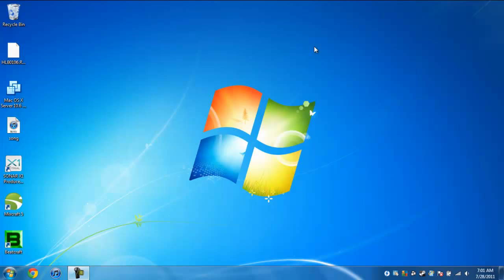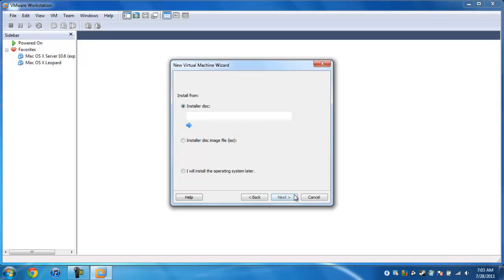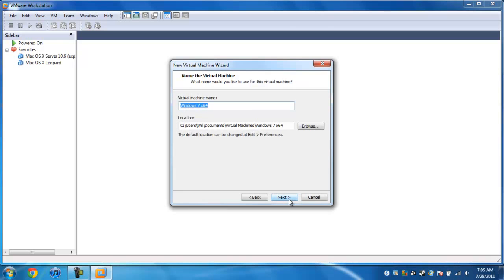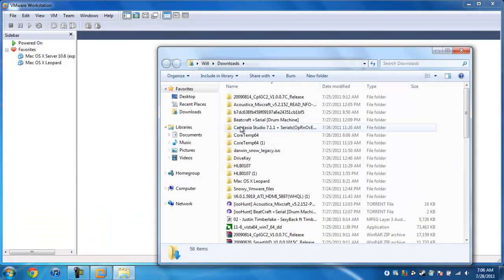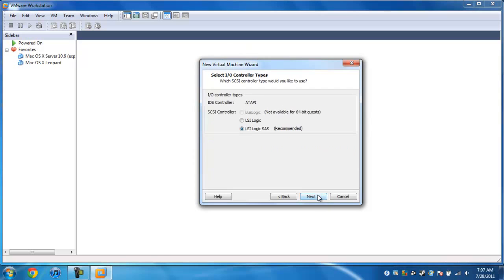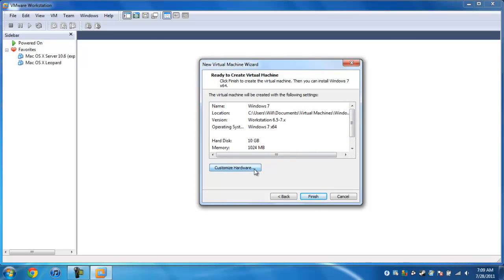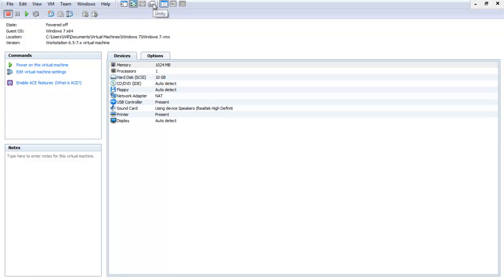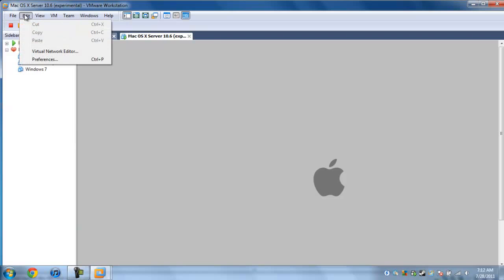vmware training in pune. vmware authorised training in pune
- Authorised VMware training in Pune, VMWare vSphere®, which consists of VMware ESXi™ and VMware vCenter Server™.Vmware Training, Vmware course,Vmware Training from Authorized Training Centre with VCP 5.0 certification , VMware Official Courseware and VMware certified Trainer,